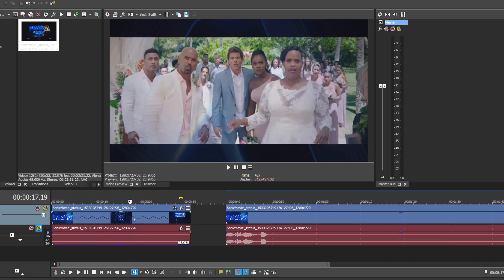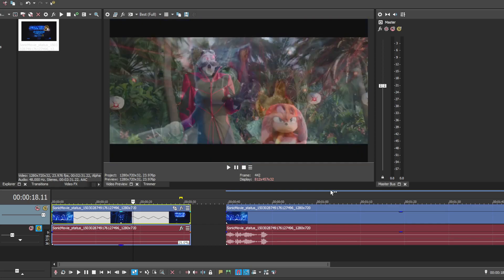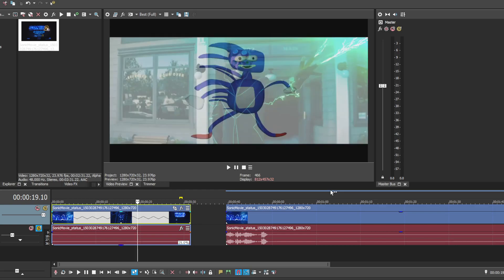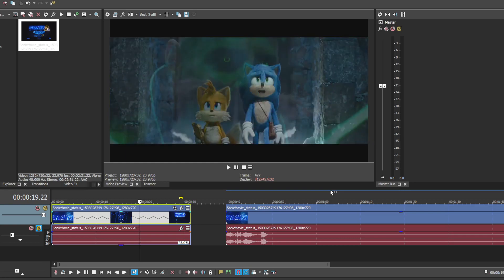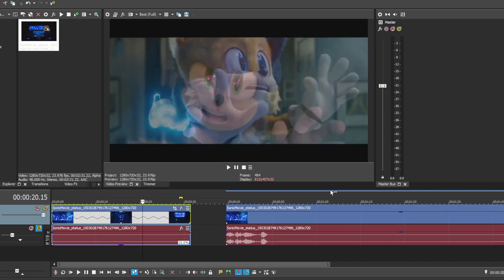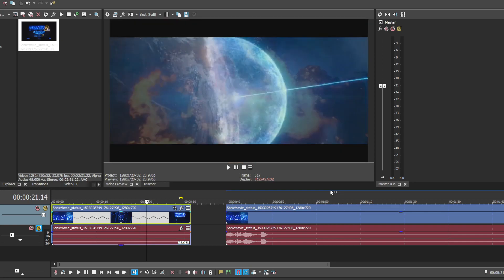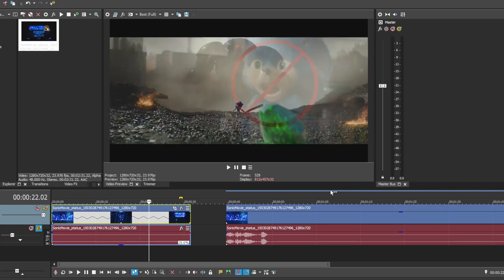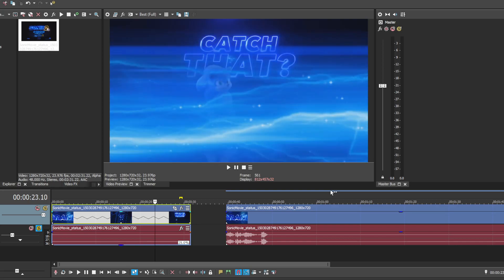Is the Sonic Movie 2 BASED???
MORBIUS WHO?